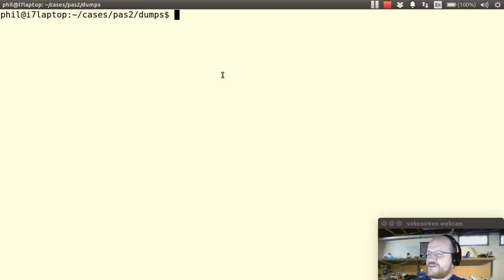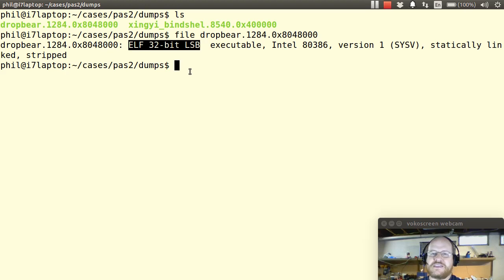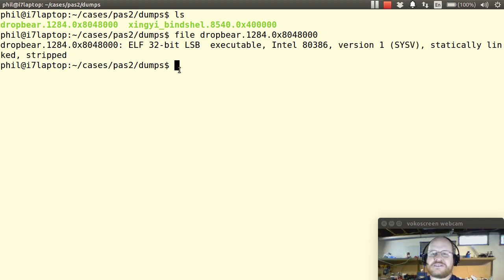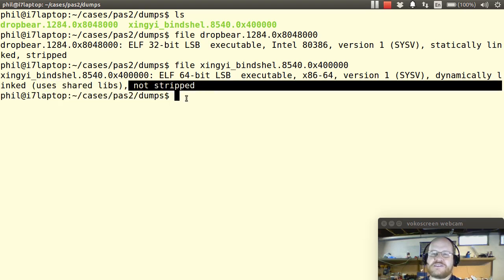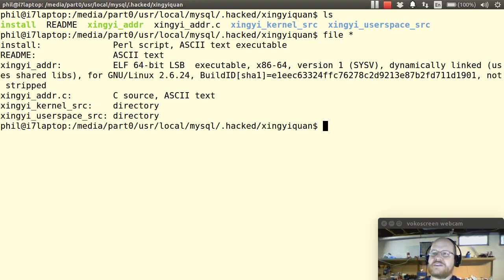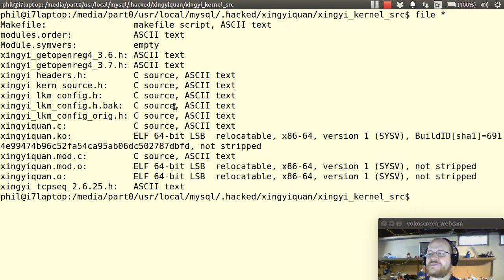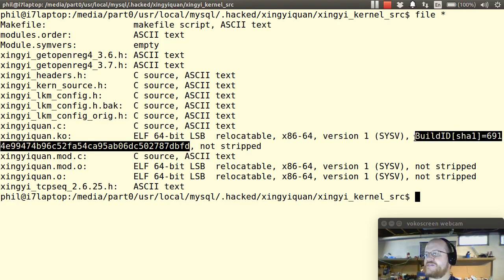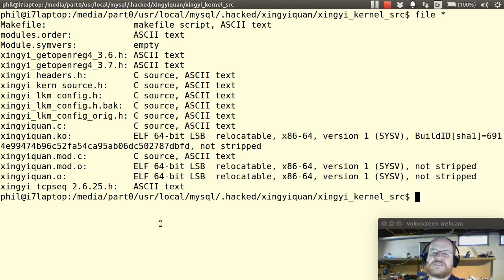Pentester Academy Linux Forensics course Malware part1 the file command